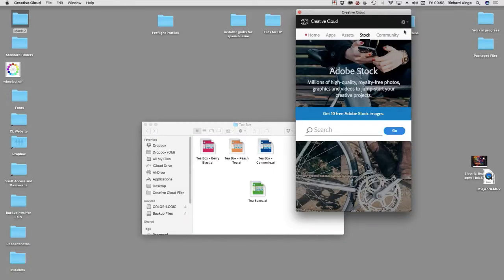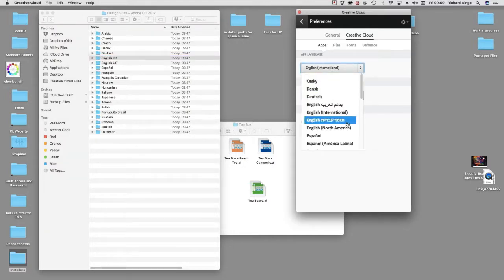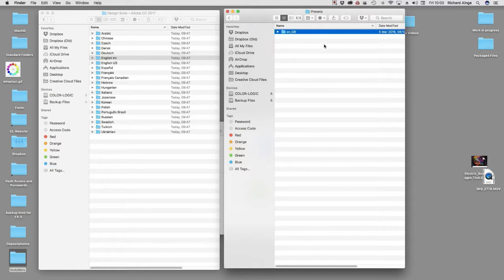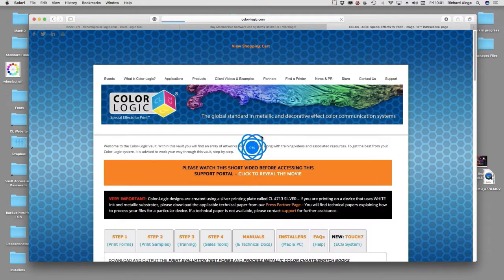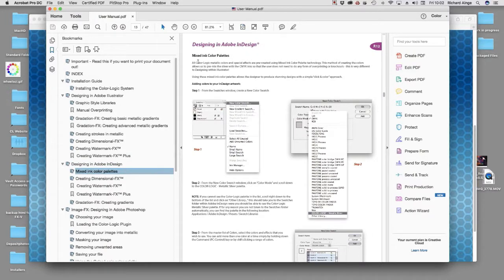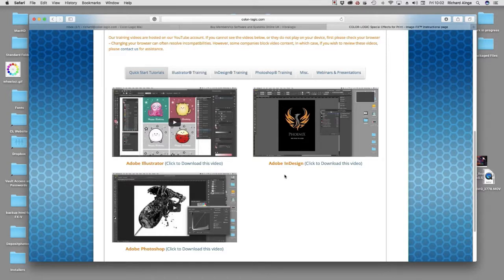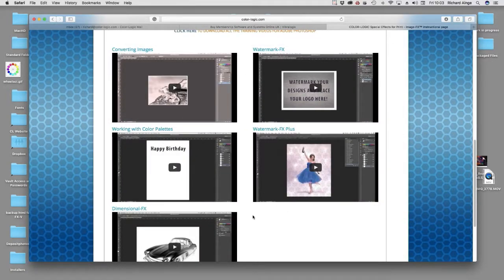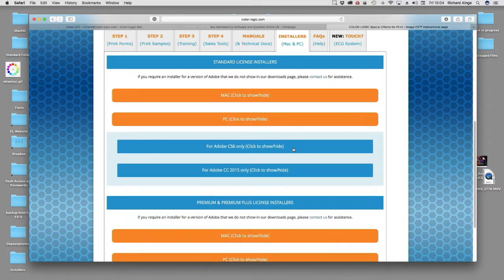Adobe Version and our Installers